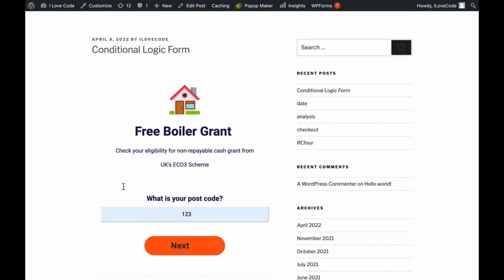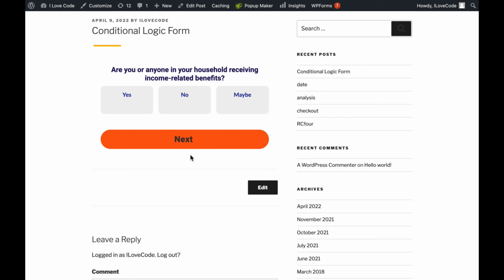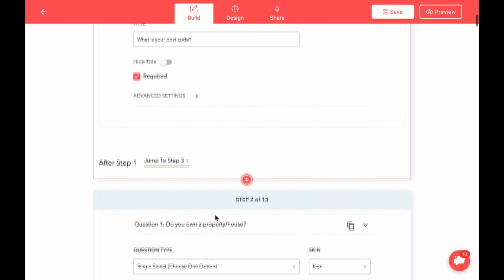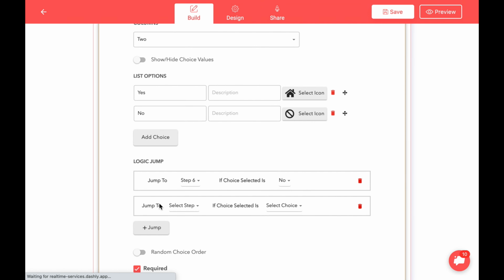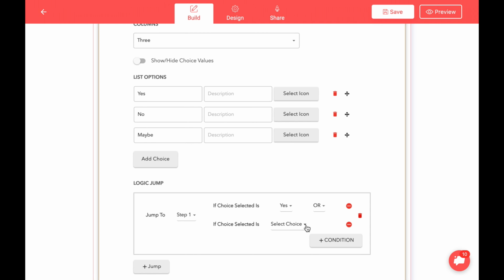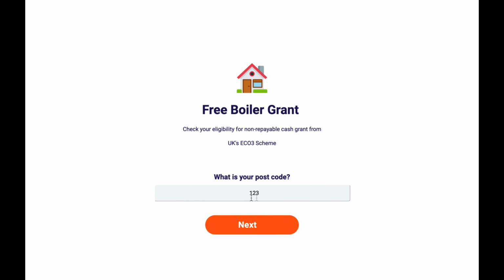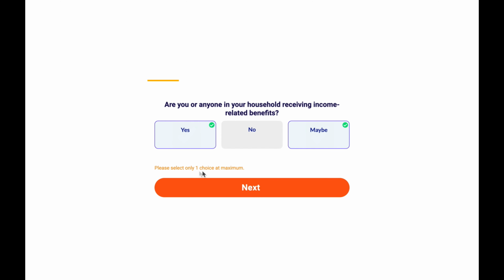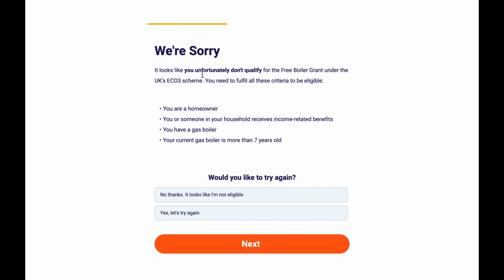Create Conditional Logic Forms to Turn Online Forms into Personalized User Journeys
Conditional logic turns online forms into personalized user journeys and help you collect more responses. It’s a way of splitting the form journey into flows based on either the user’s choice selection or the form step.

Also it’s possible to add multiple end points to your form and filter out leads if they don’t fit your requirements.

Conditional logic is a powerful way to add context for the visitors of your form. It transforms simple web forms into engaging user experiences. In LeadGen App you can add a variety of different way to add conditional form logic, including:

- Conditional Logic based on choice selected

- AND-Condition: Conditional logic based on a combination of 2 or more  choices selected

- OR-Condition: Conditional logic based on selecting 1 or other choices

- Jump-To Logic after form step:  Direct users to a different step in your form rather than continuing the form journey to the next step.

- Jump-To-End: Direct user to submit the form from a certain form step or based on a conditional choice to end the form journey before the final form step is reached.